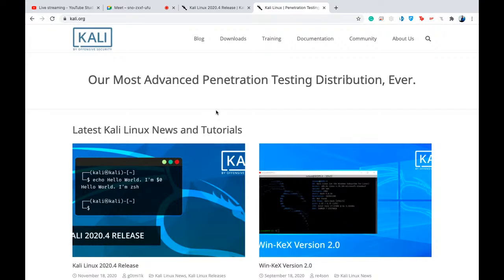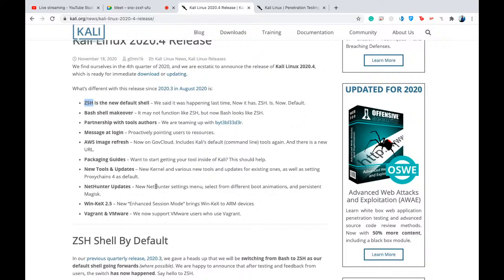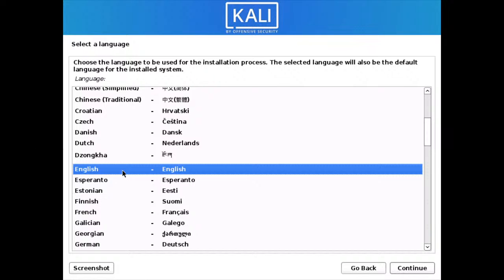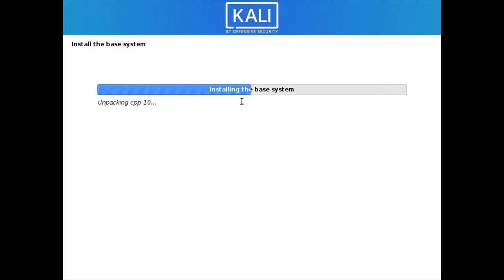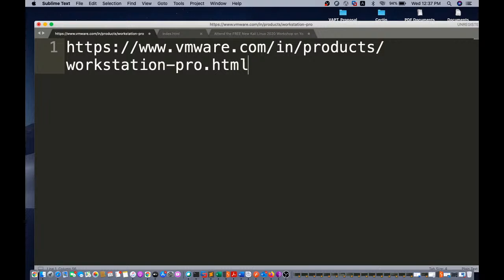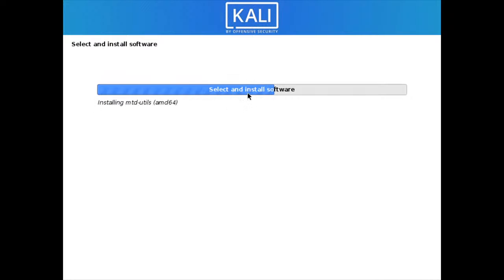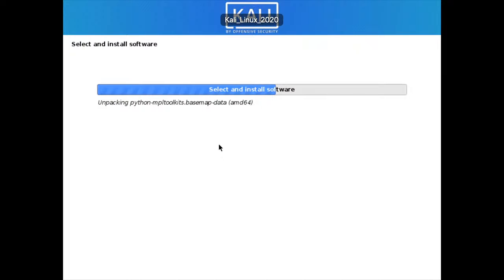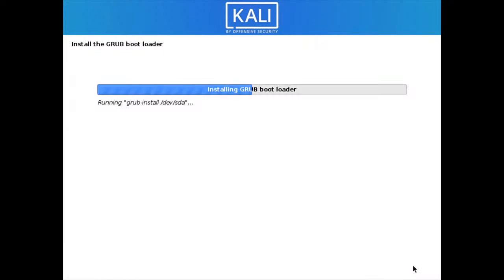How to Install Kali Linux 2020.3 | What's New in Kali 2020.3 | LIVE Workshop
Kali Linux 2020.3 has been released. Know about it from our expert before install it.